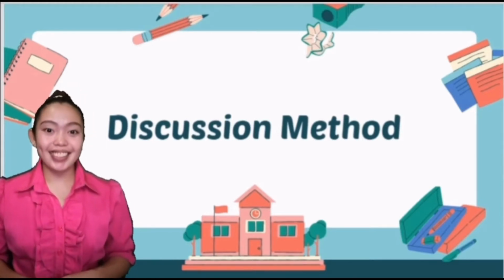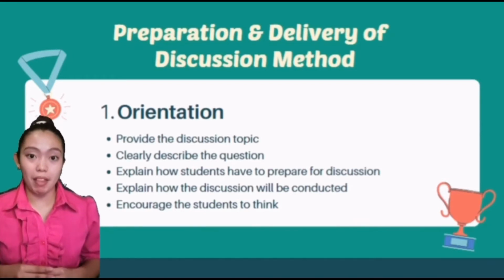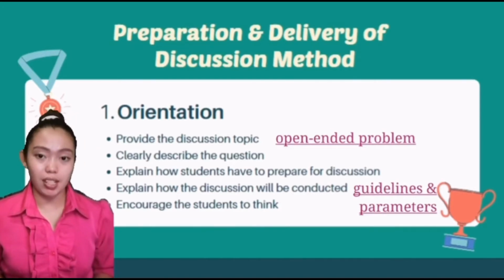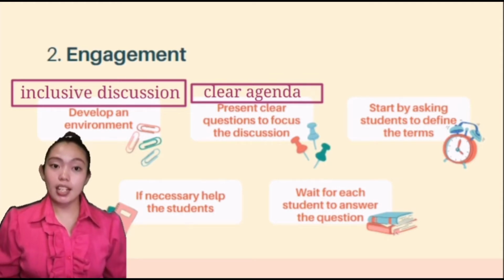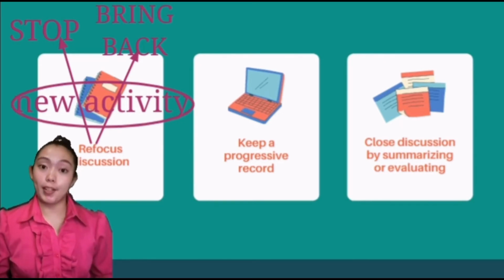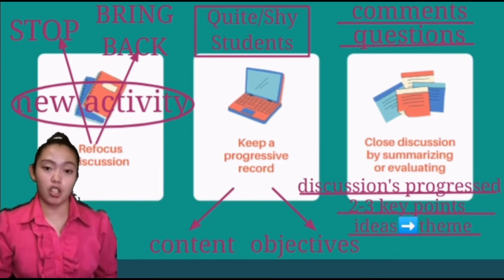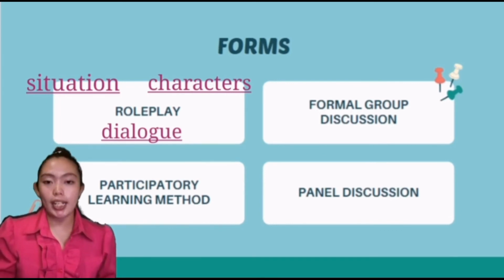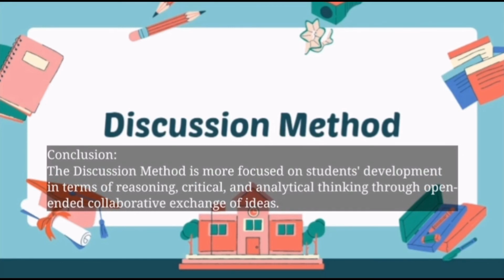Discussion Method | by Tumimang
Video reporting by BEED 2 (Mitzi Joyce Tumimang)
There are questions that I personally inserted in the video with names to whom these questions are addressed.